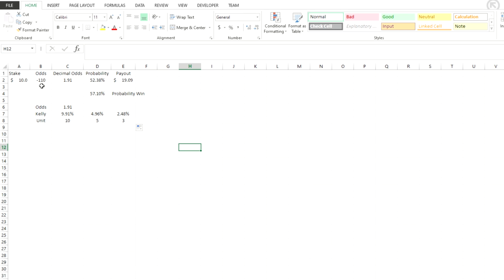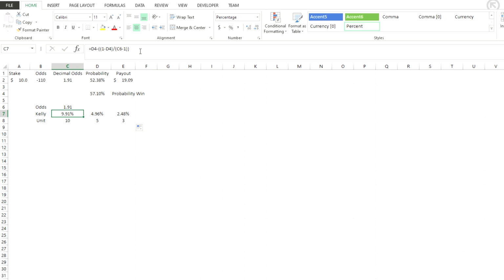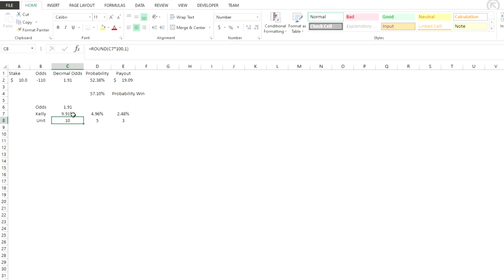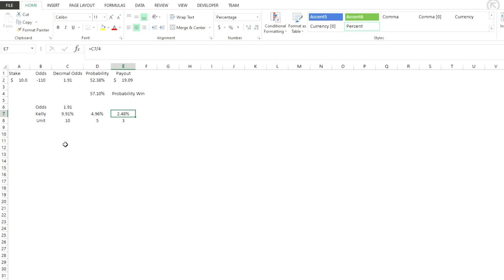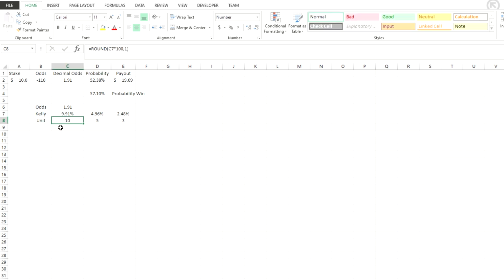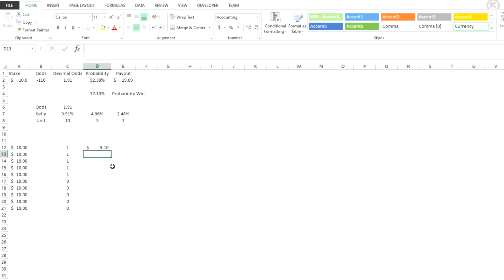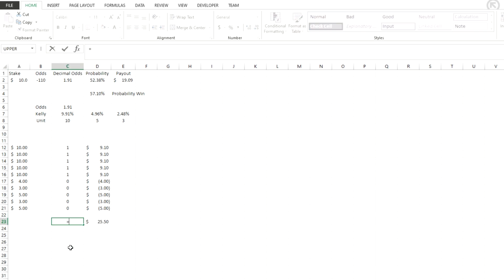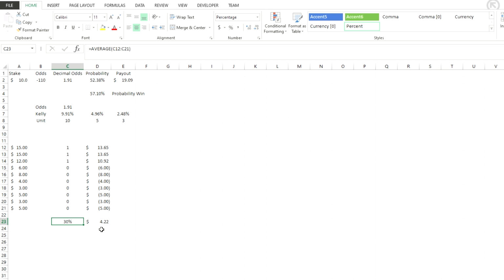What is a Unit in Sports Betting?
What is a Unit? Sports Pickers and Sports Handicappers use this term all the time, but what is it and why is it so important? How can someone win 30% of games against the spread and still make a profit?

LeansAI is a statistical analytics website. Any analysis on this channel and derivatives of this channel, including leans, projections, analysis, and/or insider content is provided for entertainment purposes only, and falls under the LeansAI Terms of Service.